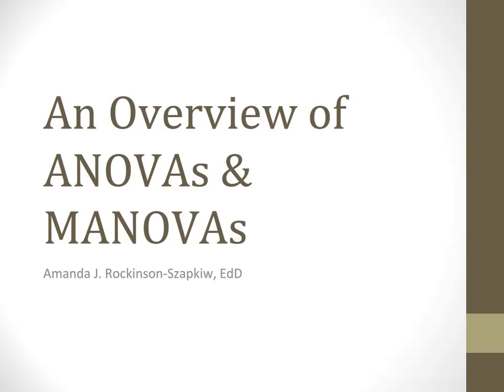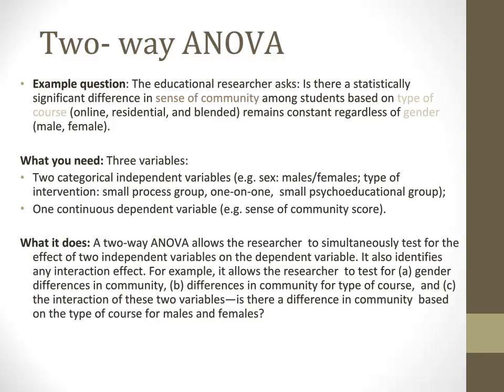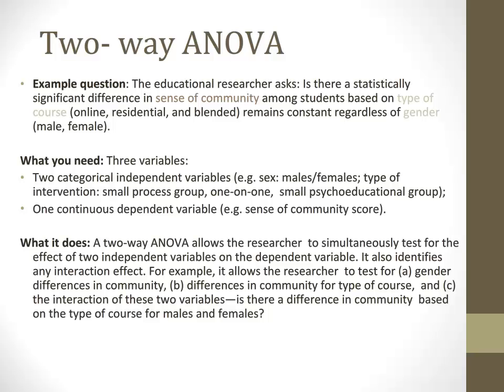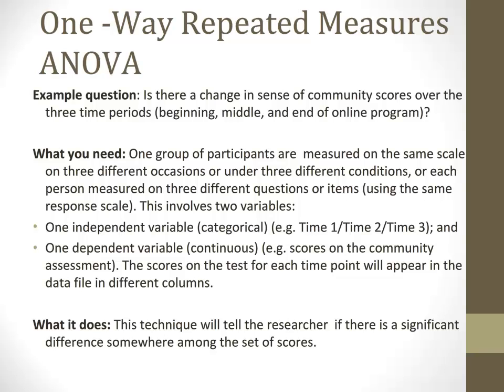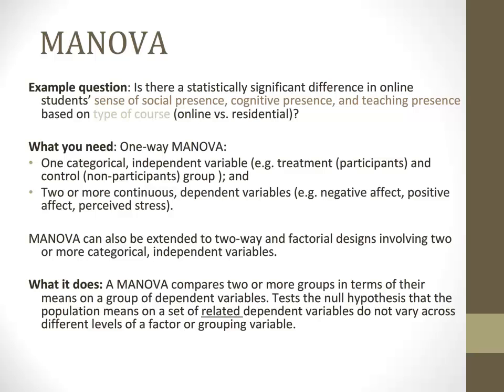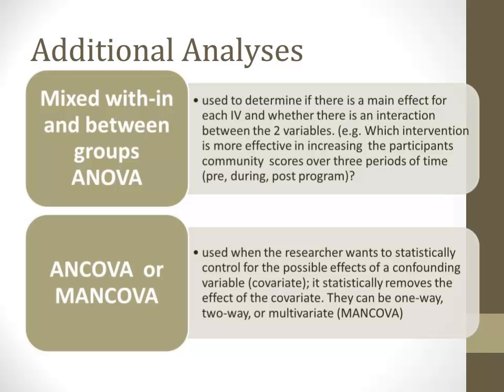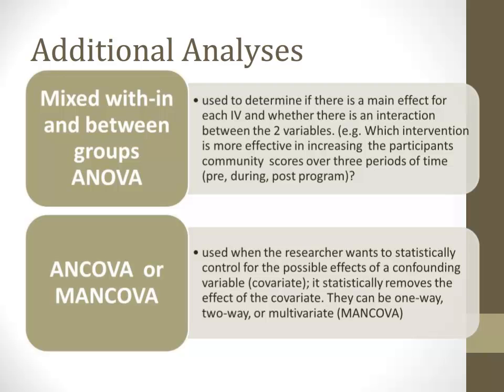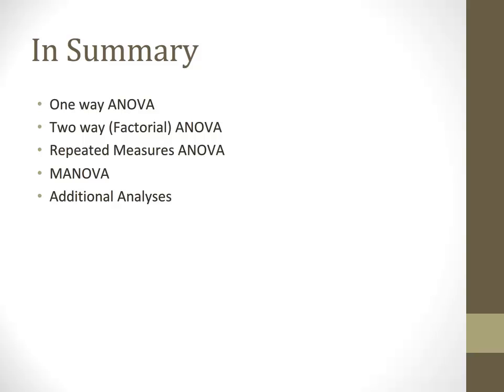An ANOVA and MANOVA Overview Tutorial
This tutorial overviews ANOVAs and MANOVAs and discusses when these analyses might be used by a researcher.